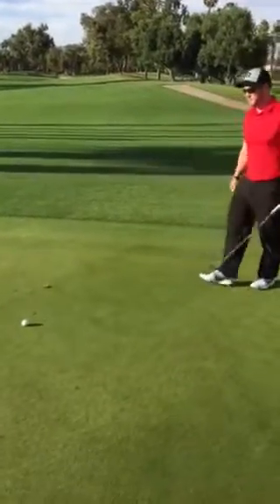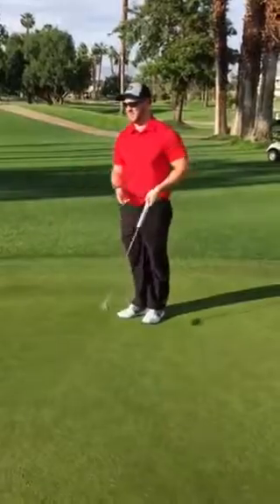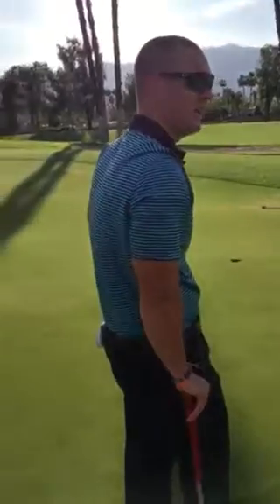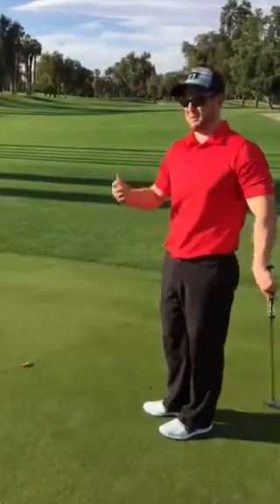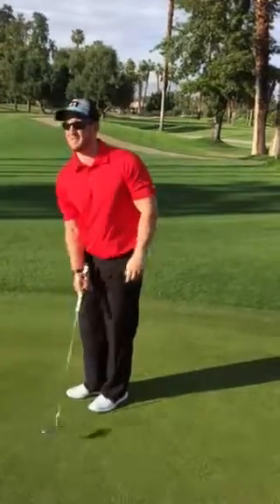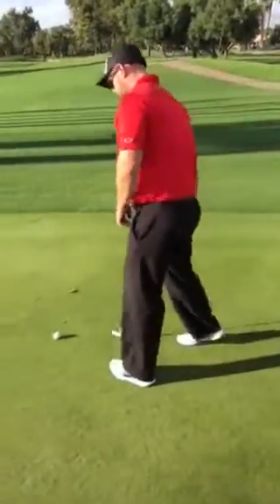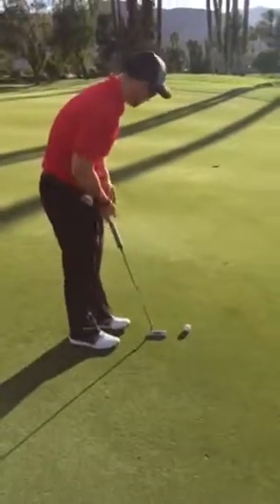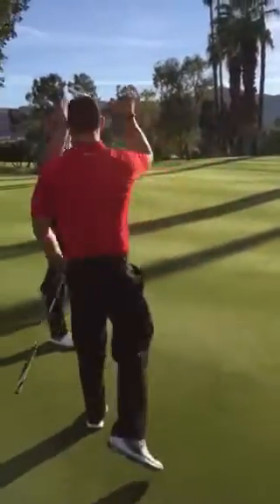Level 3 PGA video 10 lesson 2